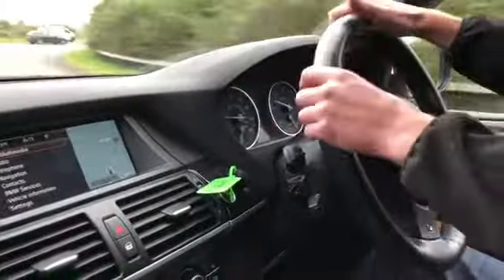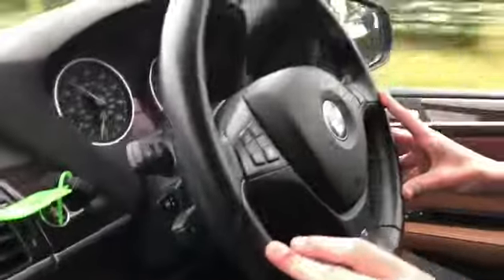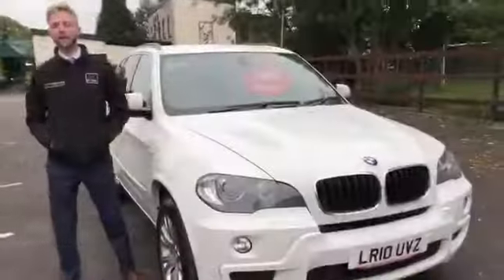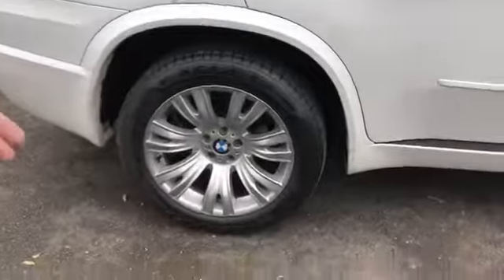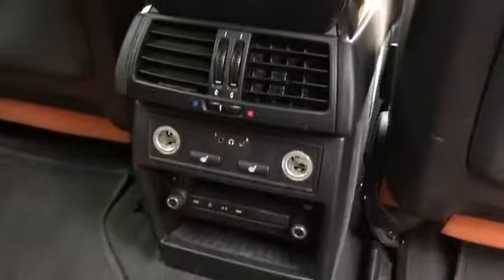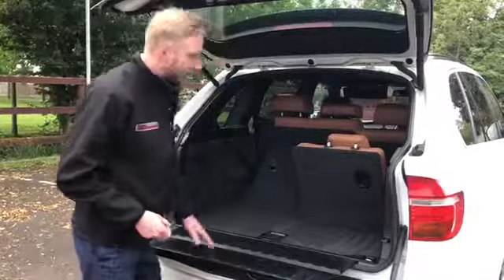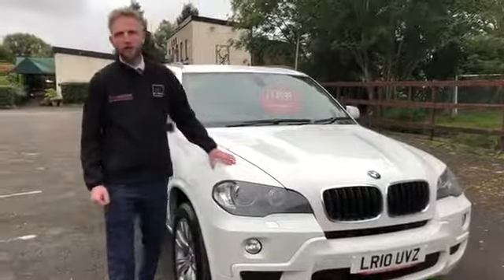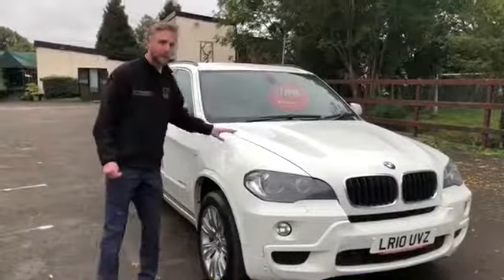Road Test & Review BMW X5 XDrive 30D M Sport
Join Tom for this review of this unusual high spec 7-Seater BMW X5 on sale at Sports & Prestige Worcester.